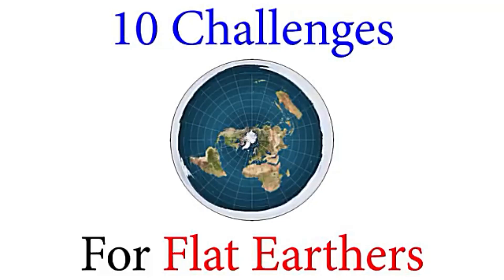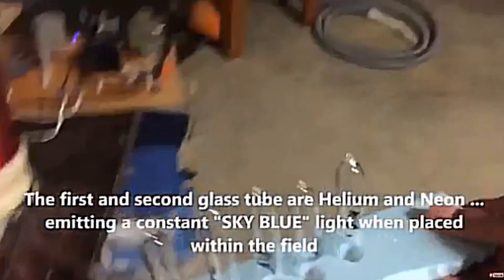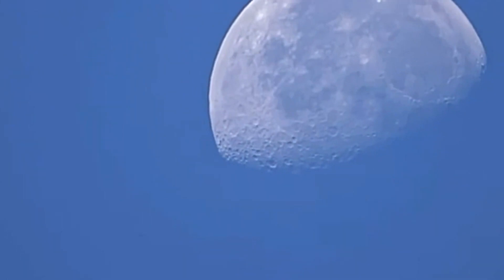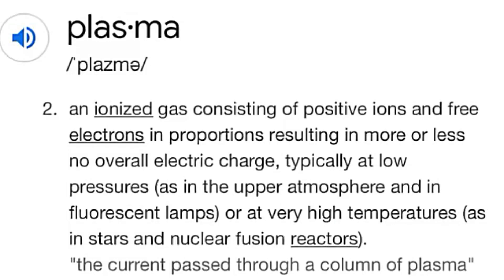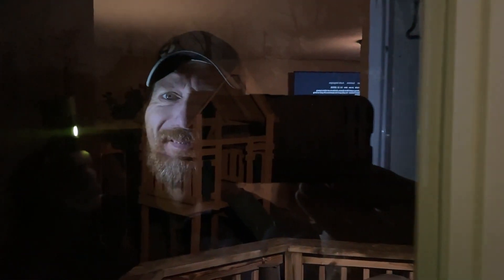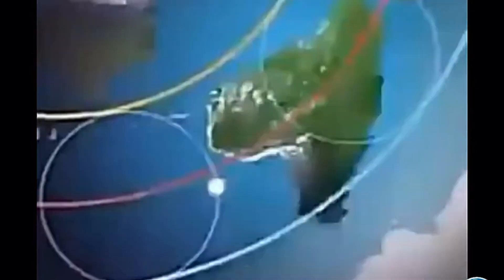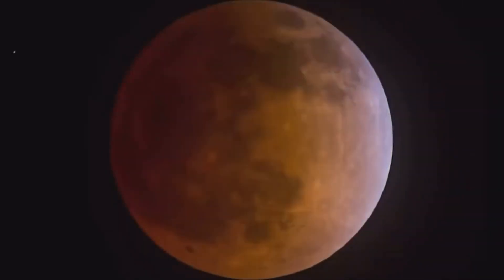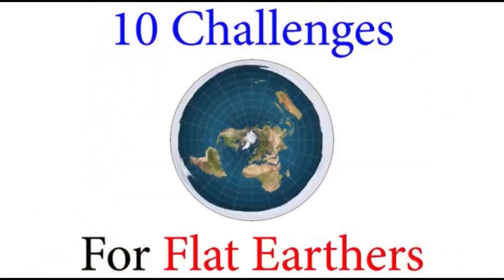DEBUNKING PROFESSOR DUMBdave (Episode 6) Mirrored